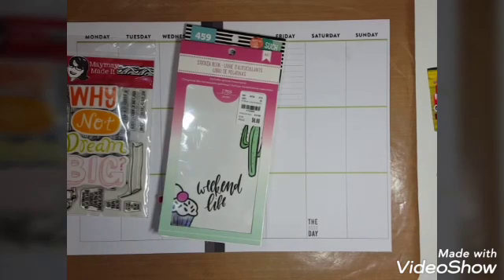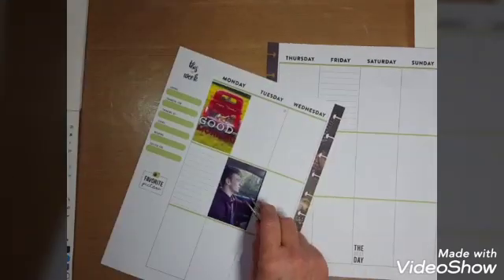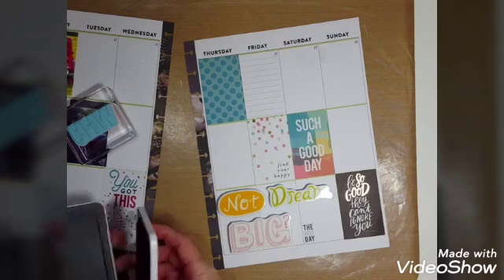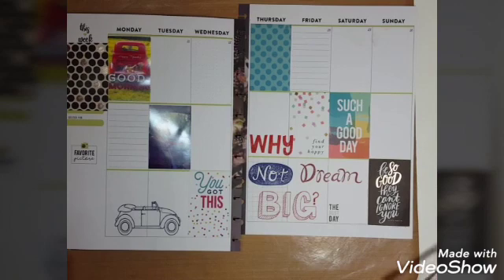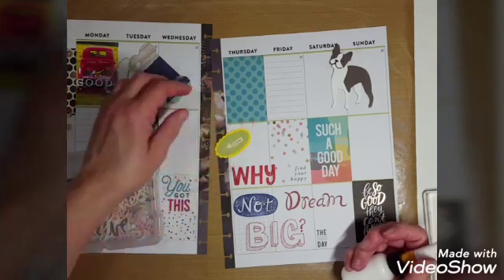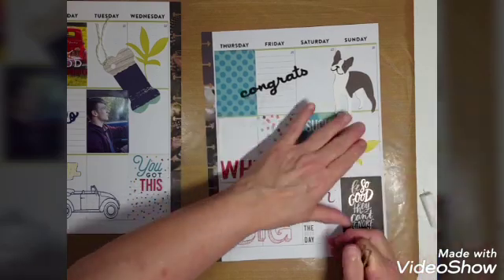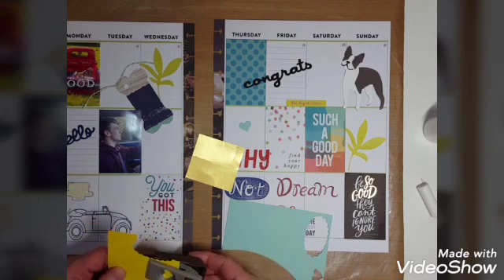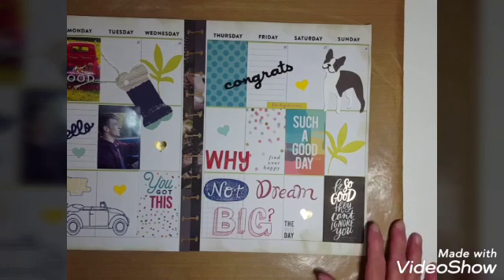Memory Planner - January 13-19, 2020